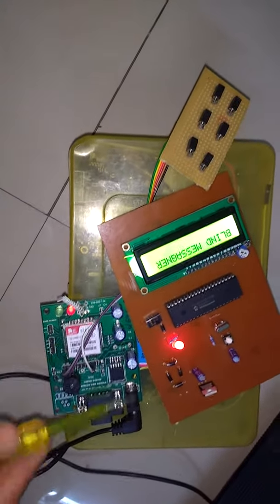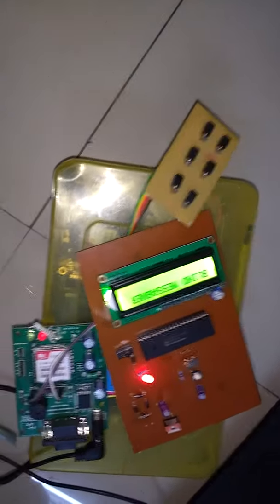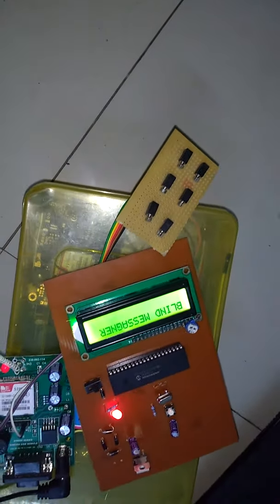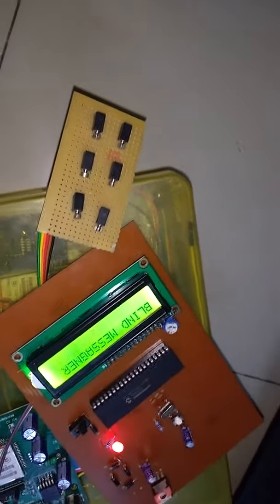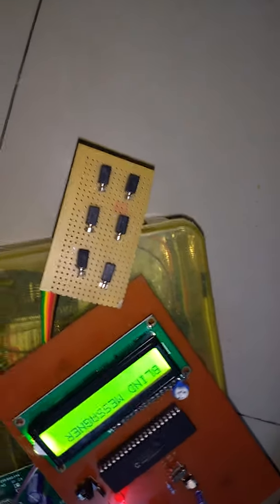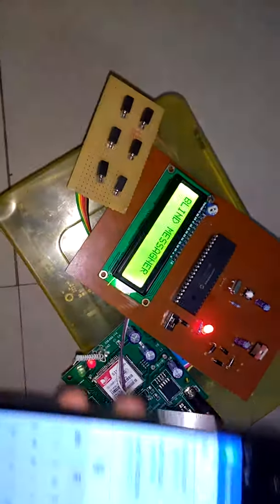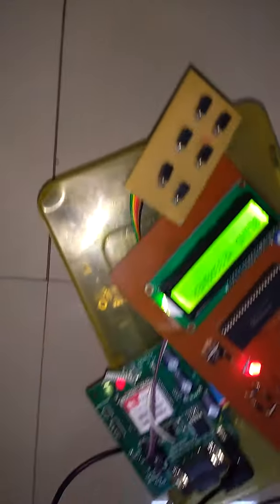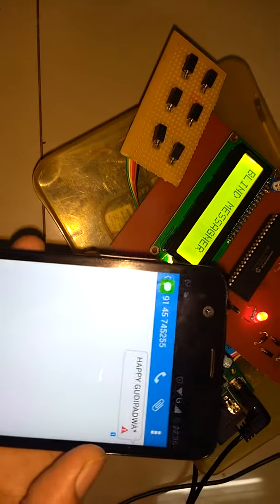Blind messenger Using GSM and PIC18F